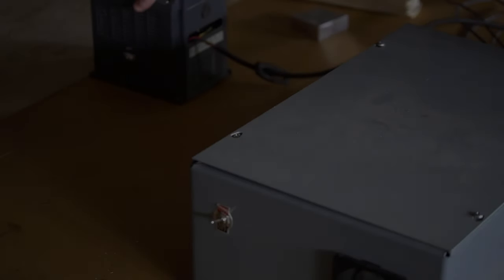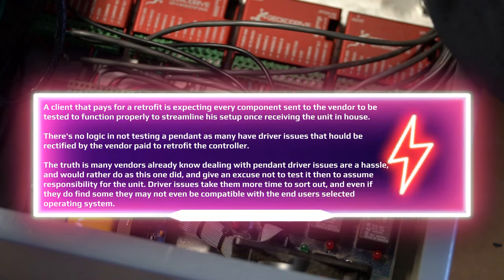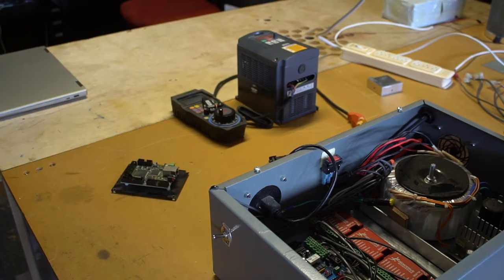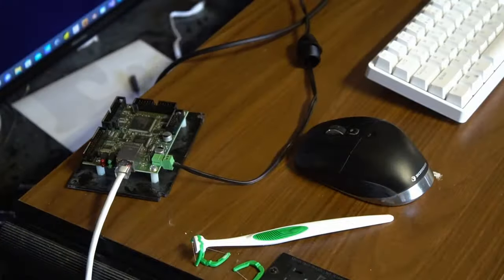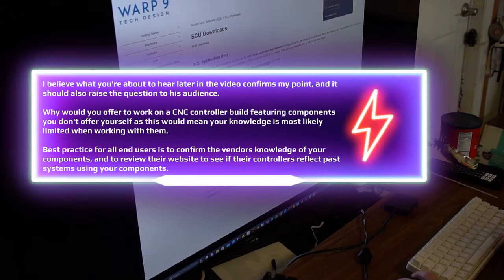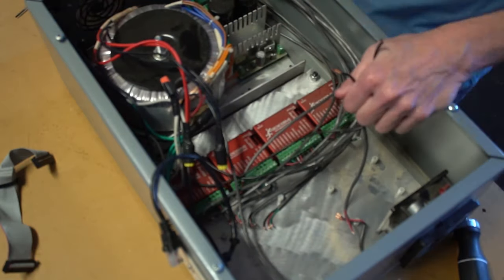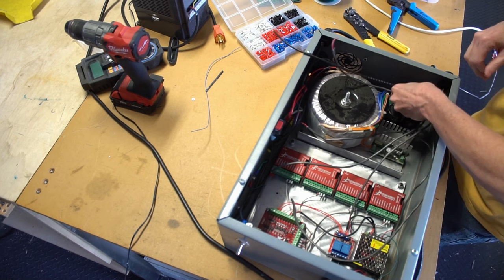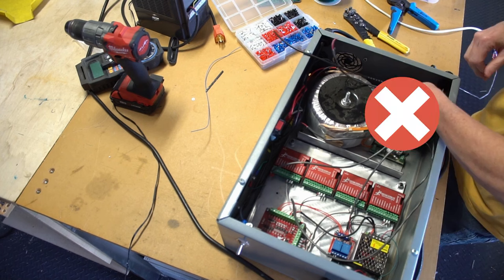CNC Vendor's Epic Controller Build Fail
This video covers a YouTube content creator/ vendor attempting to rebuild a client's controller.

Please due your research before following any content creators video as the content they produce are for entertainment, and best practices are seldom followed, or understood.